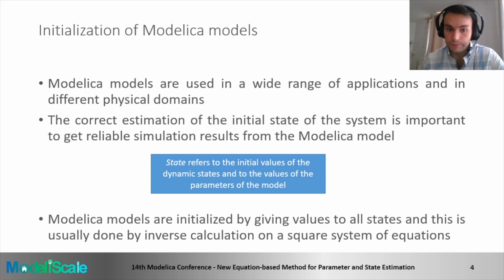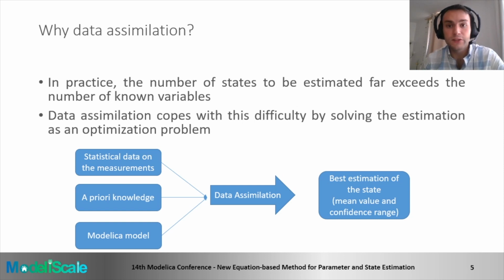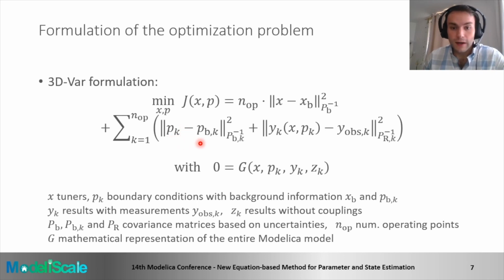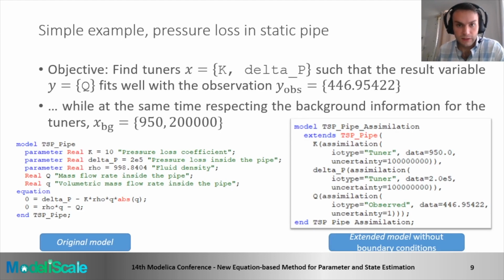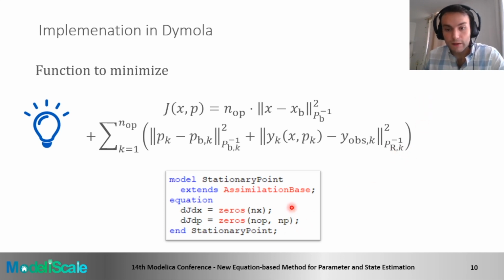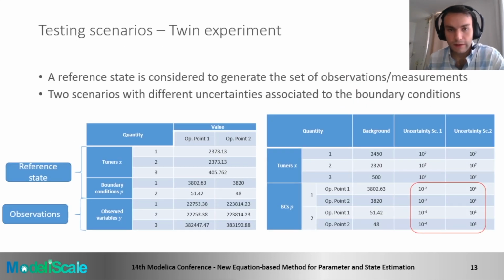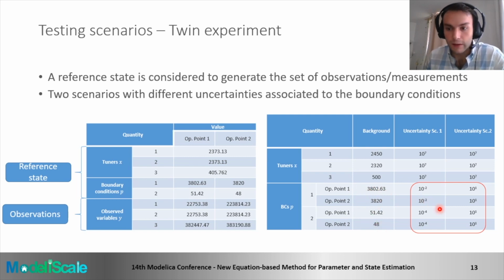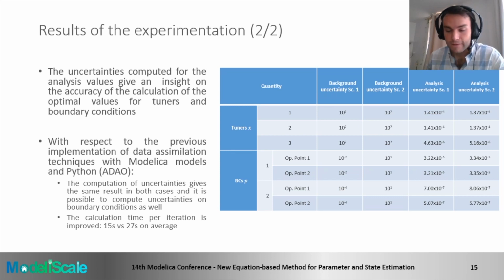New Equation-based Method for Parameter and State Estimation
To get reliable simulation results from a Modelica model it is important to parametrize and initialize the model using the best estimate of the state of the system. Commonly, this state estimation is done by inverse calculation on a square system of equations requiring as many known values as states to be computed. In practice this constraint is an important limitation and, in addition, this method does not provide any information on the uncertainties or confidence level associated to the estimated state.
Taking advantage of the mathematical formulation of Modelica equations, this paper presents a new method to cope with the difficulties associated to the inverse calculation method. This approach adapts and extends the framework of data assimilation to provide a fully-integrated Modelica tool, which efficiently can handle every type of state estimation problem for static models. This method has been successfully tested with simple and complex Modelica models. Finally, the Modelica implementation of this technique allows to easily extend it to further applications.

Author(s): Luis Corona Mesa-Moles, Erik Henningsson, Daniel Bouskela, Audrey Jardin, Hans Olsson